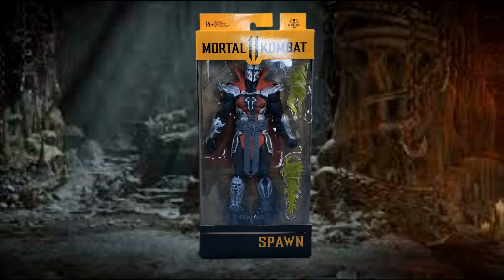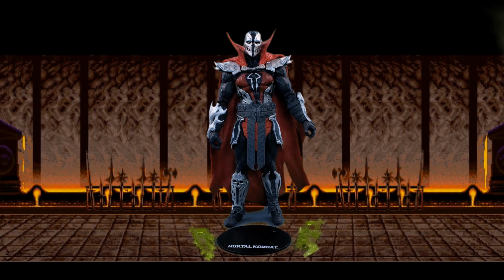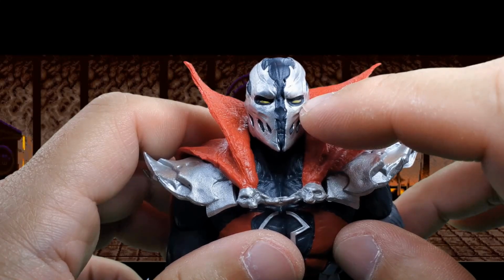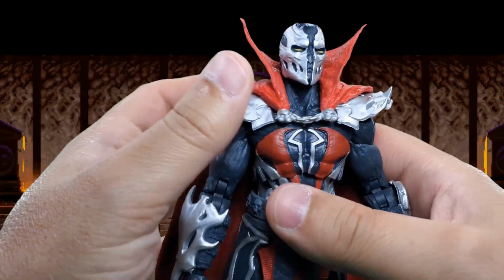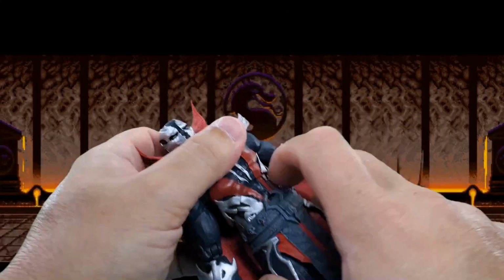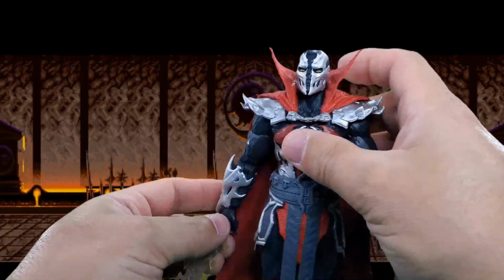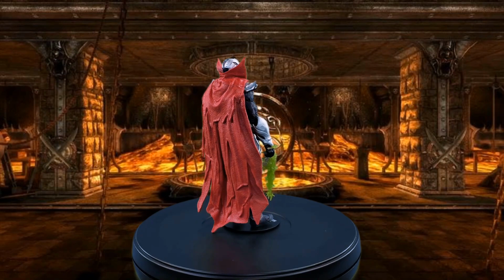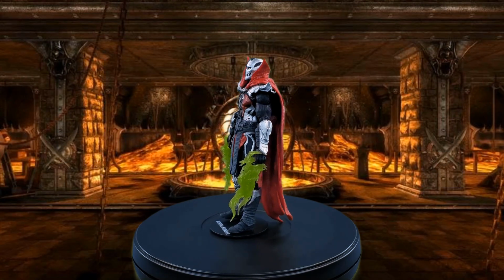Spawn || A McFarlane Toys Spawn Review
Episode 628:  A review of the Mortal Kombat 11 Spawn action figure from @mcfarlane_toys_official